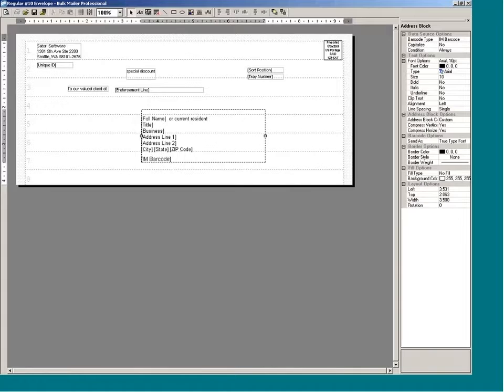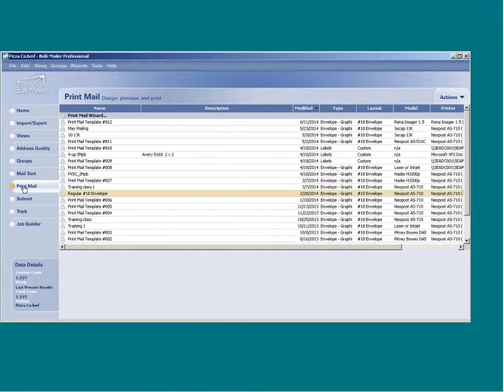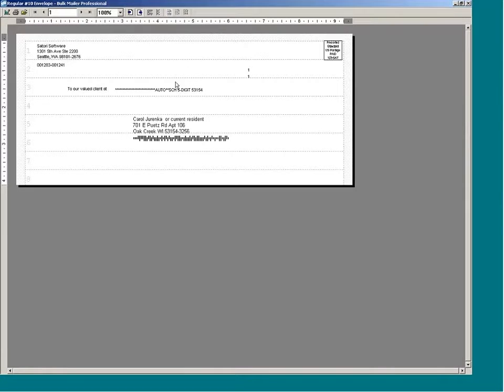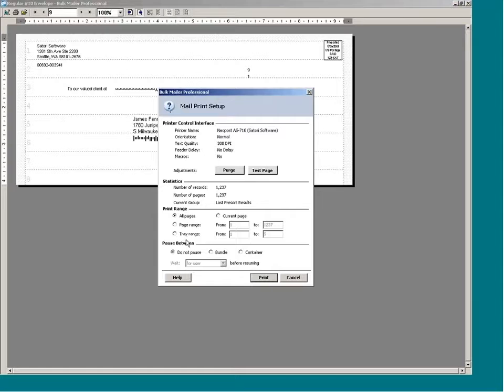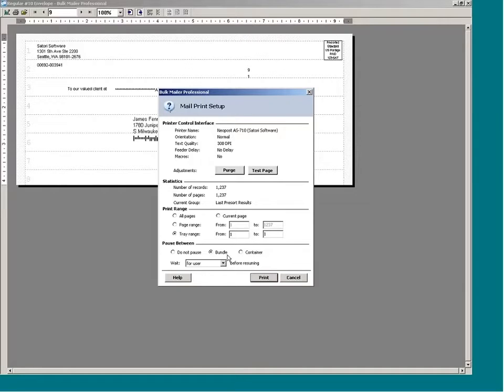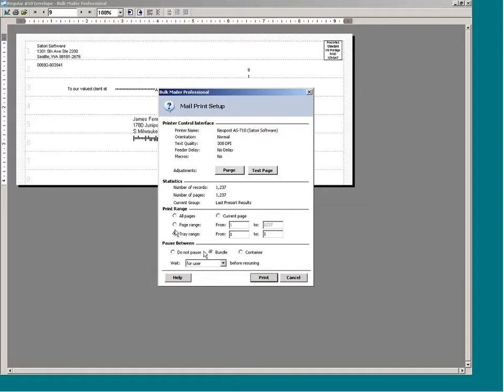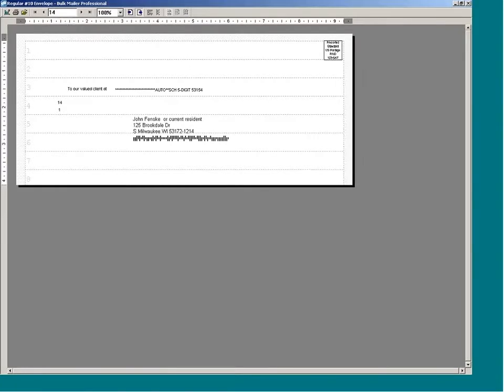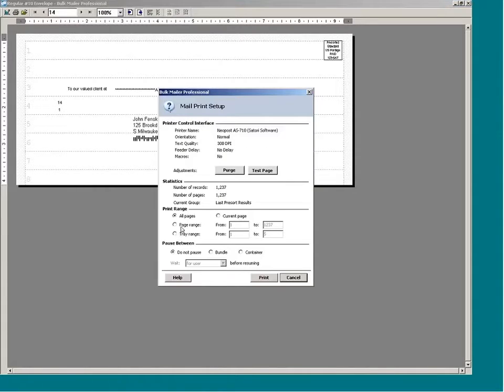Bulk Mailer Introduction Webinar - Part 7 - Print Mail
BCC Bulk Mailer Training Videos